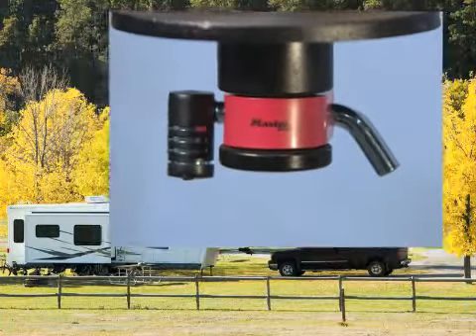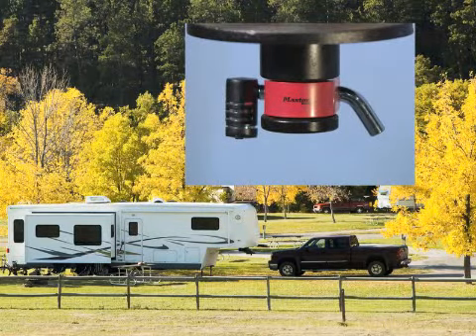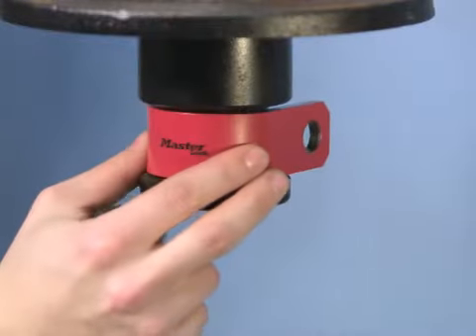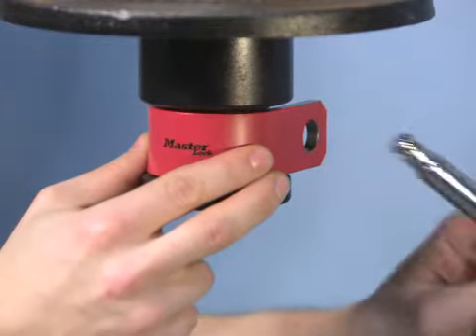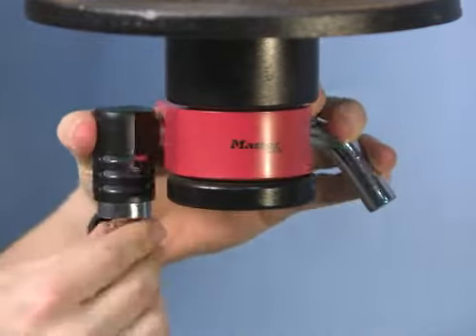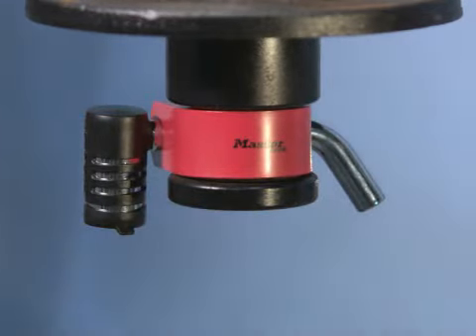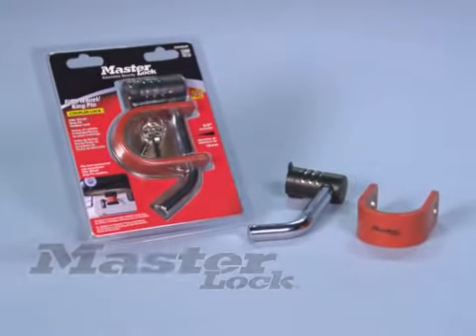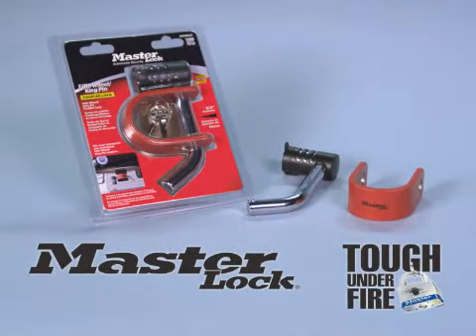About Master Lock King Pin Coupler Lock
2999DAT Fifth Wheel/King Pin Coupler lock fits around coupler to prevent tow-away theft.